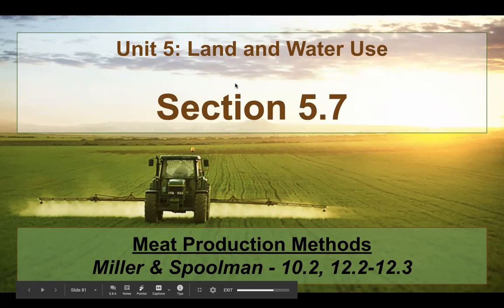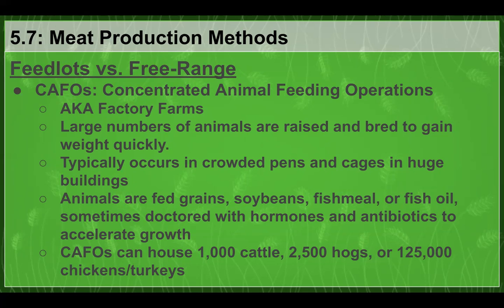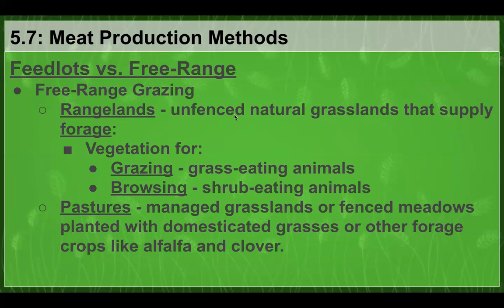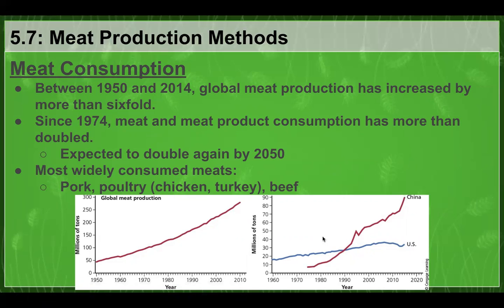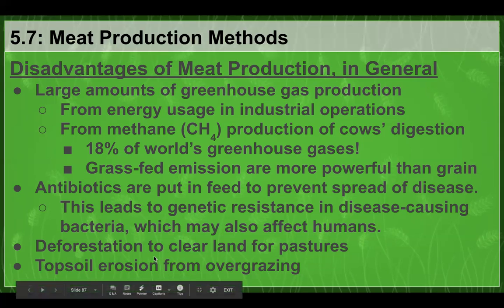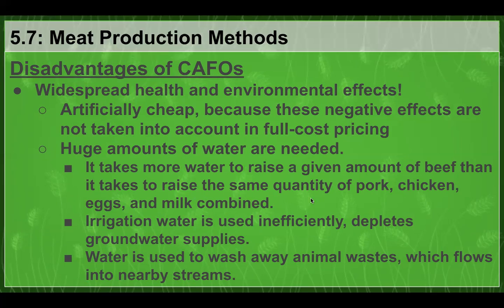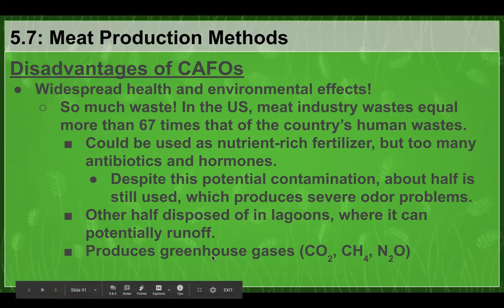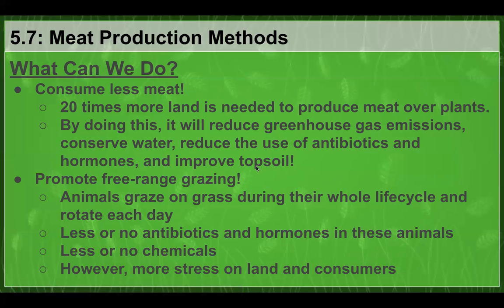AP Environmental Science: Section 5.7 - Meat Production Methods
Mr. Nagel discusses CAFOs and free-range grazing, and their impacts on the environment.